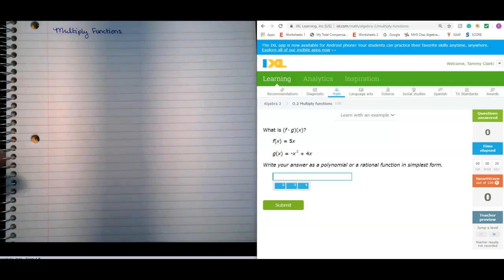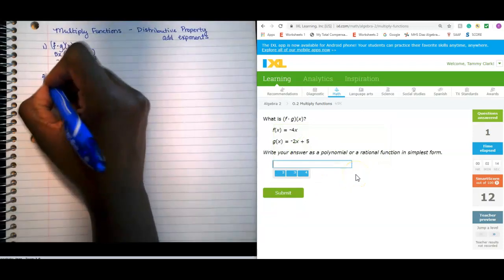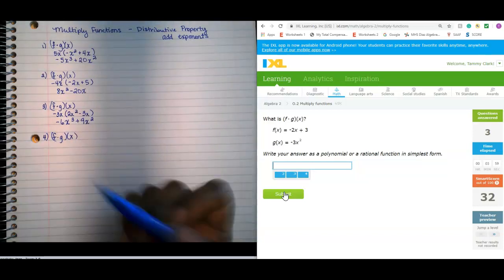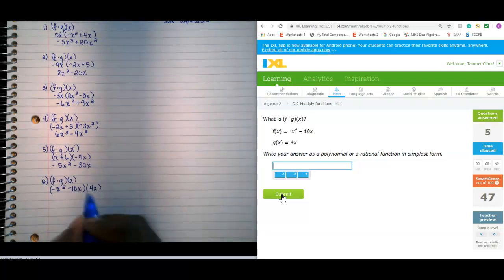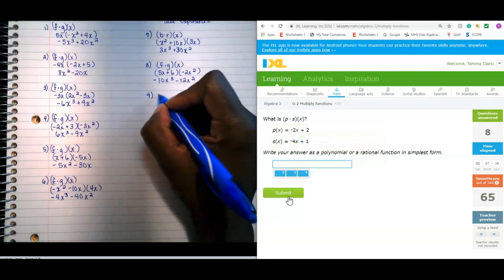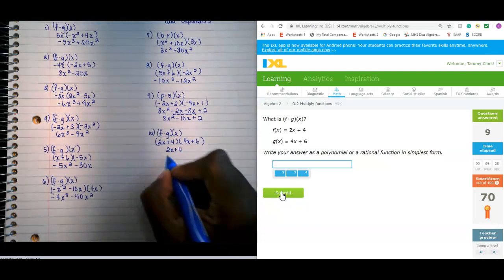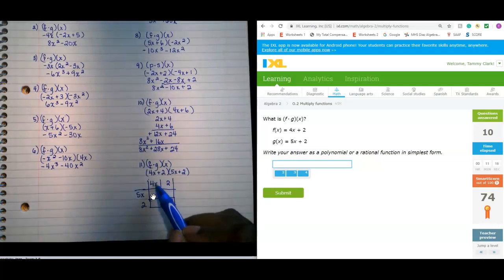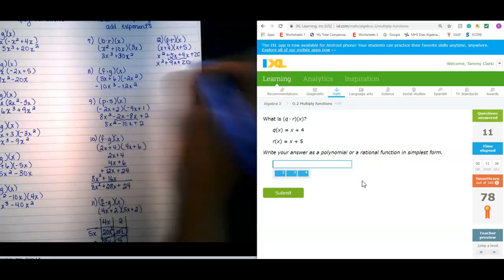IXL A2 O.2 Multiply functions